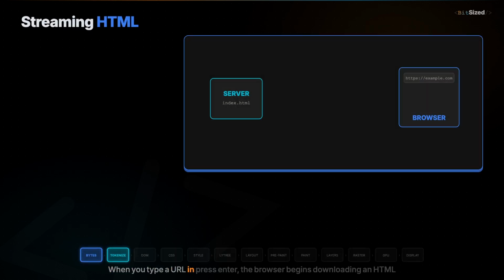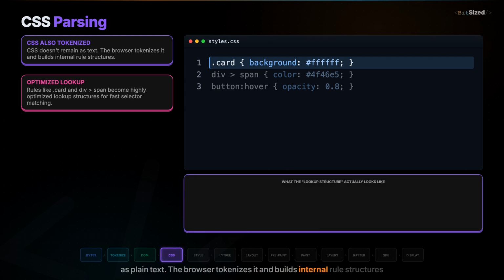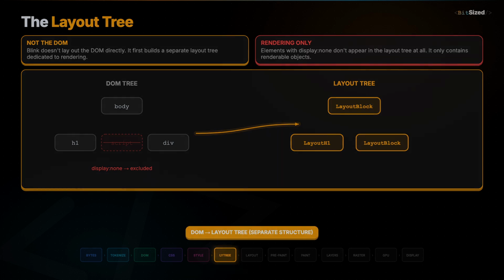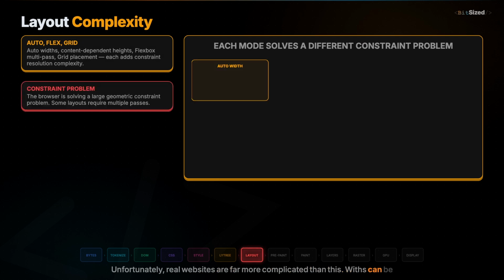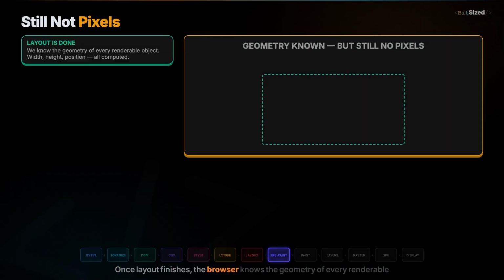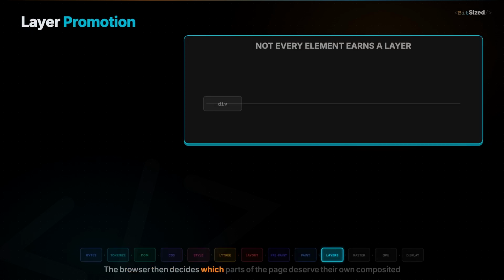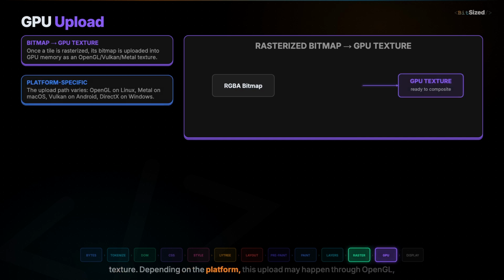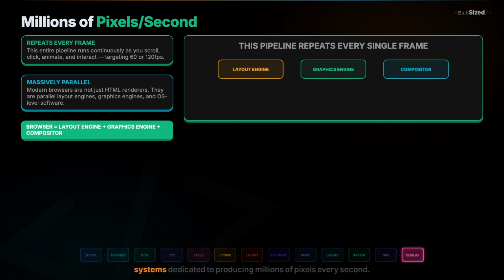The Lifetime of a Pixel: Inside Blink's Rendering Pipeline | Browser Internals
Every pixel you see inside Chrome has gone through a surprisingly complex journey. From streaming HTML bytes and building the DOM, to style calculation, layout, paint, rasterization, and GPU compositing, this video explores the entire Blink rendering pipeline in depth.